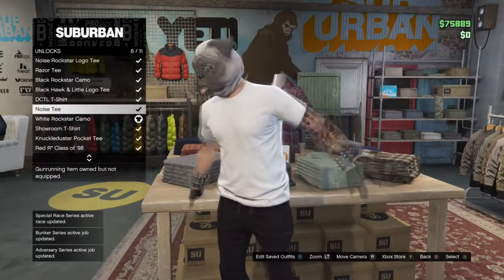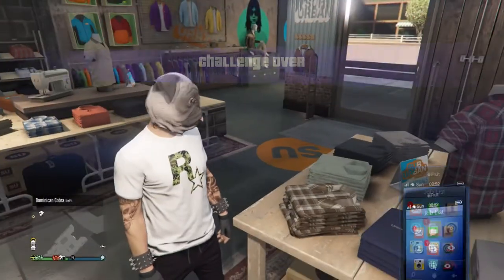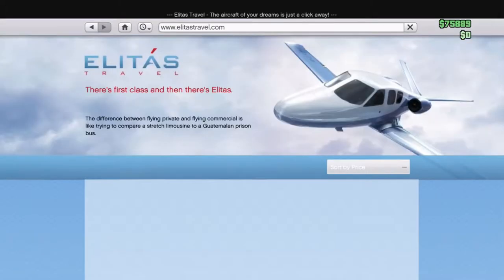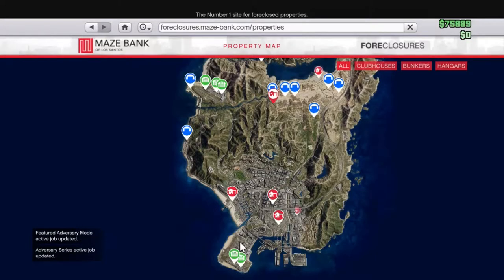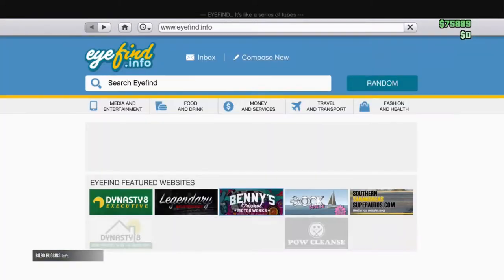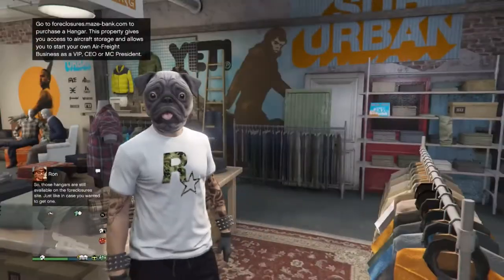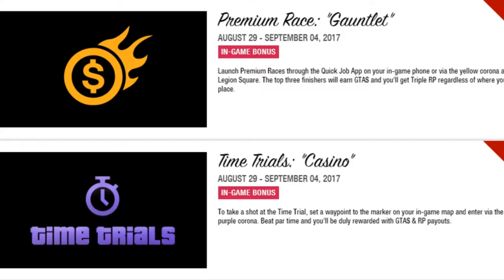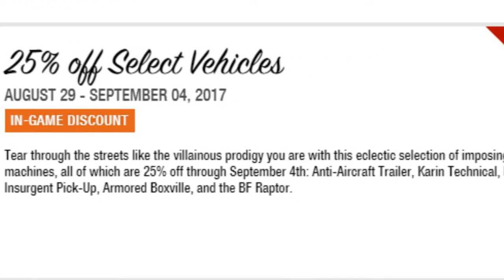GTA EVENTS! NEW SMUGGLERS RUN DLC! NEW SHIRTS! 8/28-9/4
Welcome back Carm Army to another video! I hope you enjoy your stay here and want to come back here for some more sick videos!

If you want, you can slap that like, and maybe the big red button, it is free so do not worry! If you do not know me I am a YouTuber who started uploaded youtube videos 2 years ago, but I was playing video games basically most of my life, and I really enjoy playing video games and I want to share one of my most favorite things to do with you guys that come back and support everyone of my videos, thank you so much for all of the support, and CarmArmy will one day be a huge army full of awesome people!

[ People In This Youtube Video ]

(Insert friend channel here)

[ What Game is this? ]

(Insert Game Link/Name here)

I dont have what you can call a  "Gaming Setup" I have a headset, a mouse, a monitor and a bag of chips that you cannot steal!

Not the current mouse that I am using, but a really great mouse!